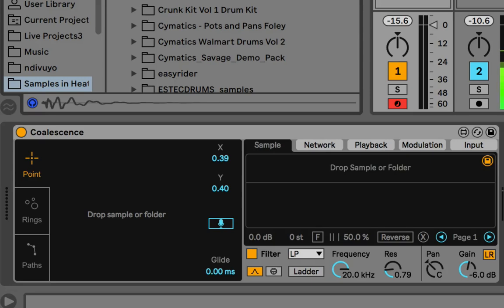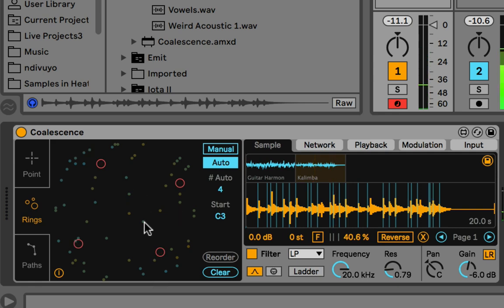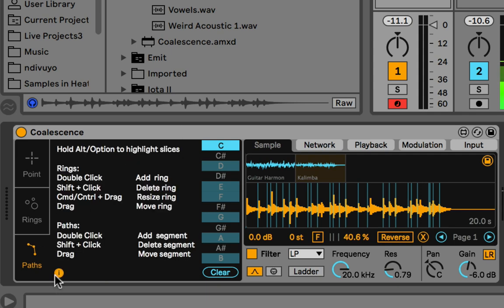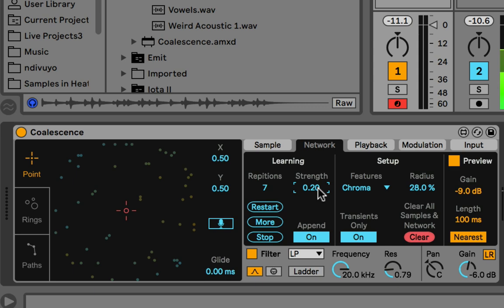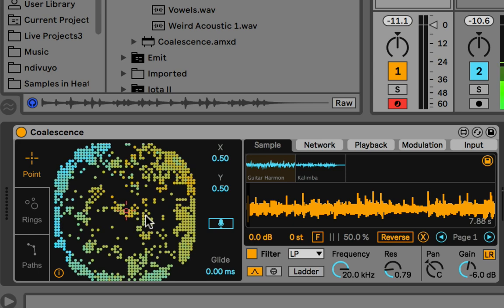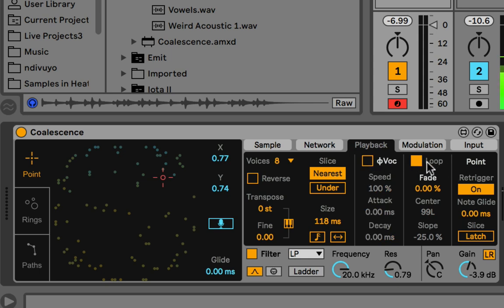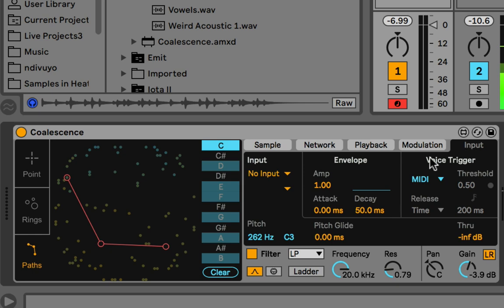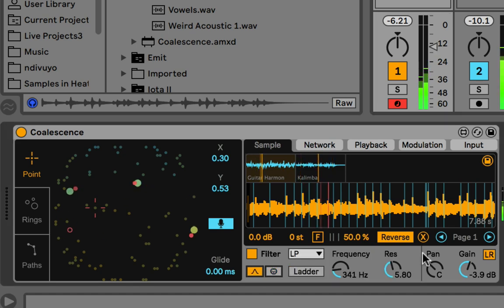WALKTHROUGH - Coalescence - MaxforLive Instrument for Ableton Live by Dillon Bastan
Take a stroll through the fascinating world of "Coalescence," a MaxforLive Instrument for Ableton Live created by Dillon Bastan. This video will guide you through the innovative features and capabilities of this unique sample-based instrument that uses neural networks for slicing and organizing audio.